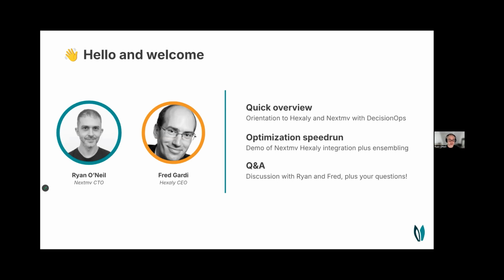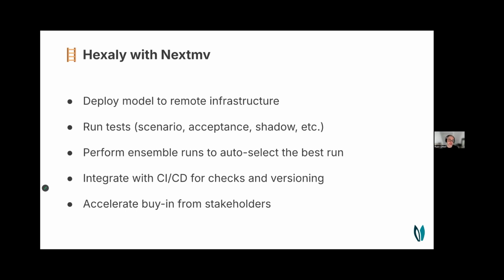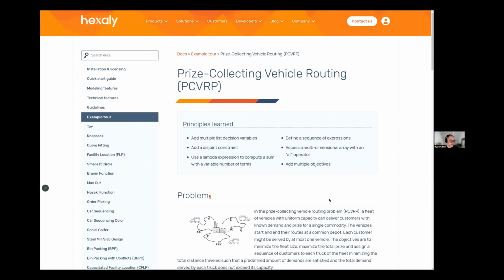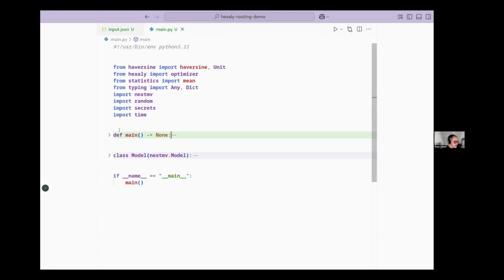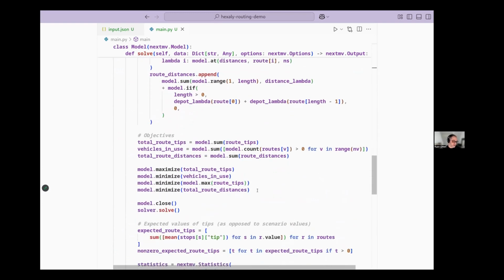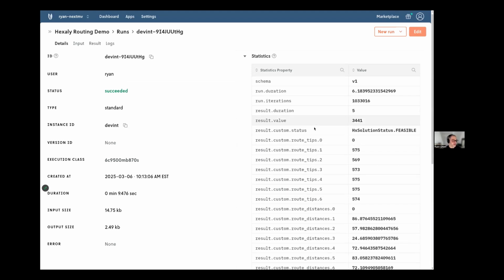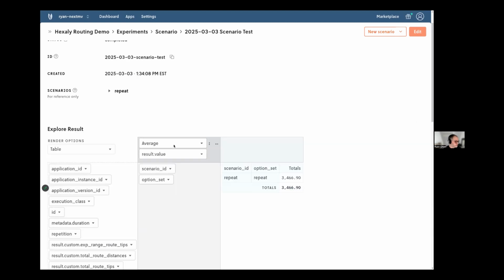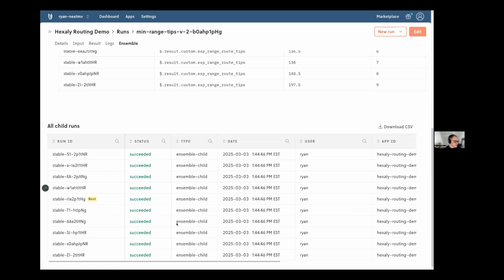How to run Hexaly on Nextmv, a vehicle routing (VRP) example, and Q&A with Fred Gardi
DecisionOps workflows accelerate optimization teams to build, test, deploy, and manage decision models more efficiently. This includes performing scenario tests on scalable remote infrastructure, codifying business logic and requirements to auto-select the best operational plan, and clear interfaces for collaborating across operator, business, and engineering stakeholders.

In this techtalk, Nextmv CTO Ryan O’Neil provides an overview of Hexaly, demonstrates how to get started with a Hexaly vehicle routing model on Nextmv, conducts decision model experiments (e.g., scenario test), configure ensemble runs to auto-select the best plan, and highlight key collaboration features for model versioning and feedback.